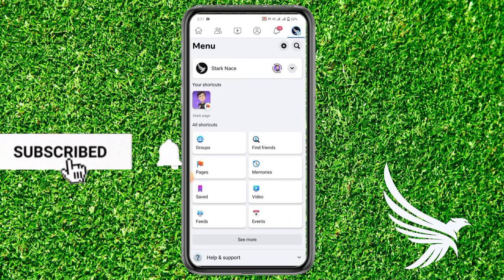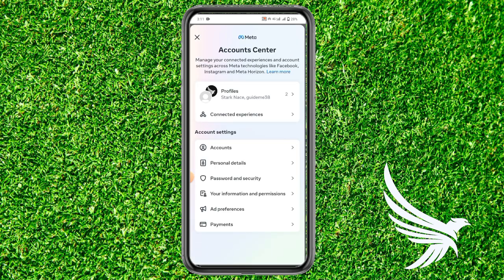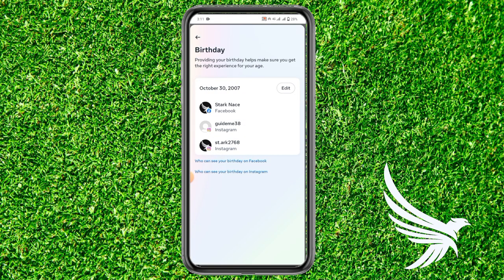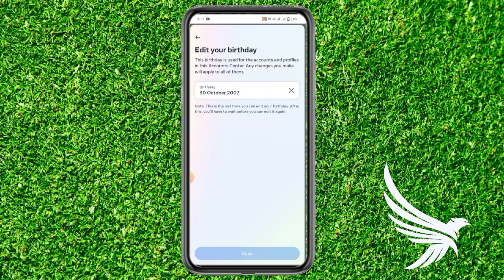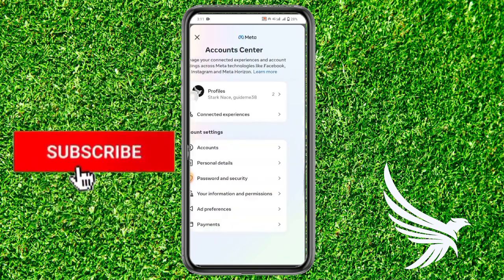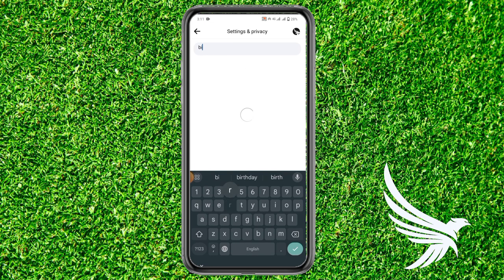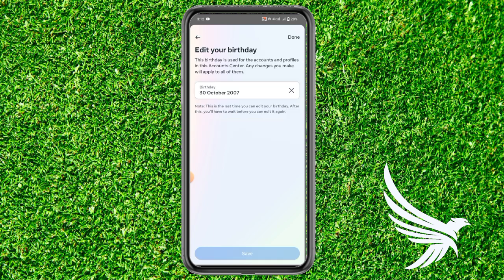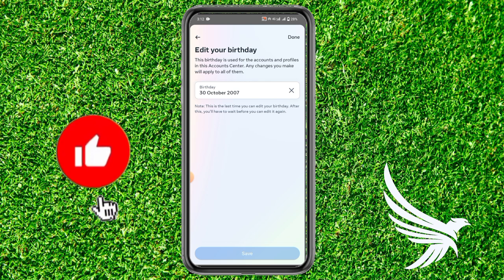How To See Your Birthday On Facebook | Stark Nace Guide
Do you want To See Your Birthday On Facebook  , So Don't worry You are on the right place because  @starknace is Here to help You , In this Video I will teach you how  To See Your Birthday On Facebook .